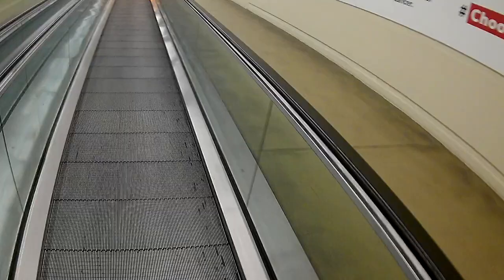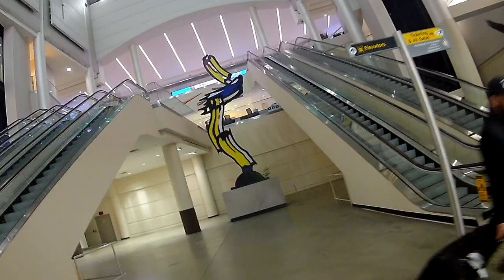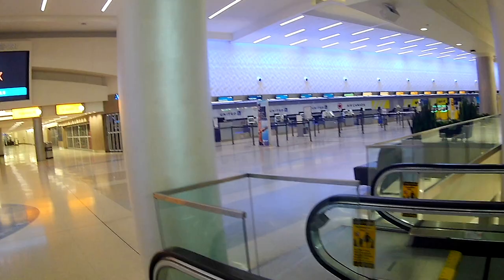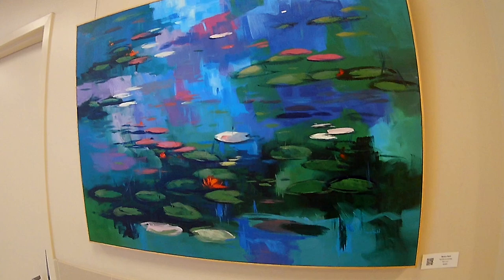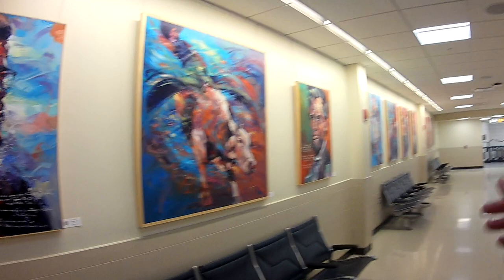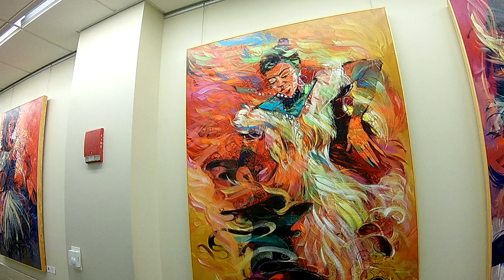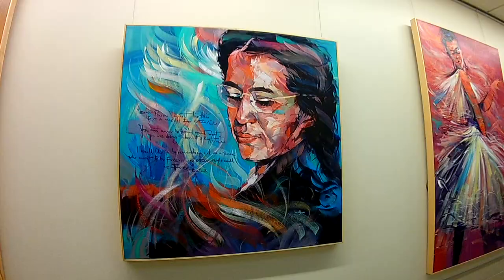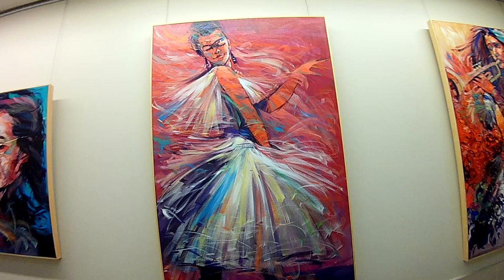Airport Art Columbus Ohio